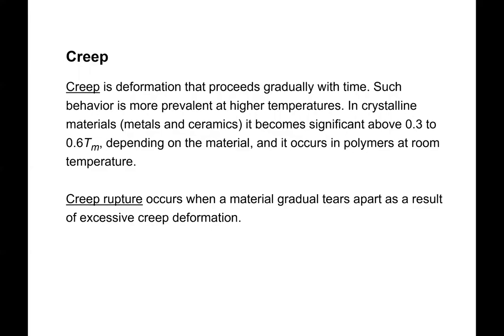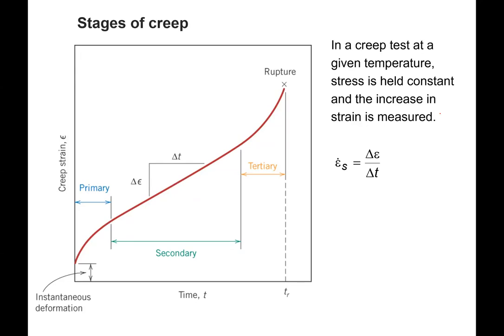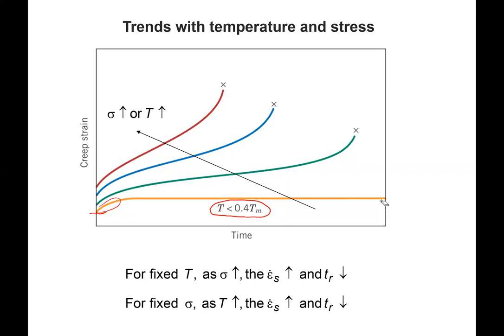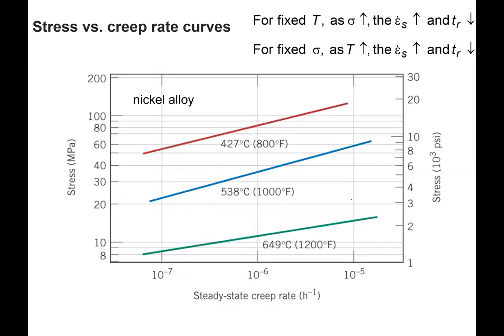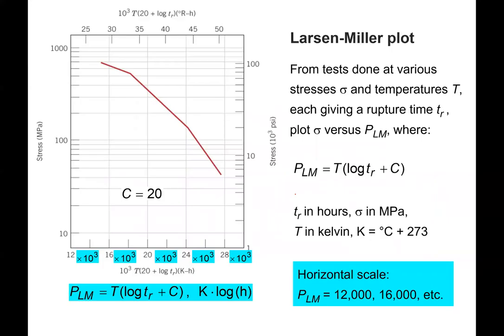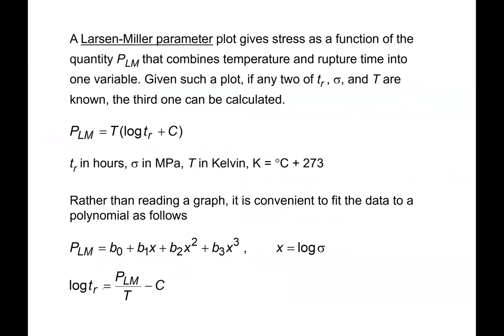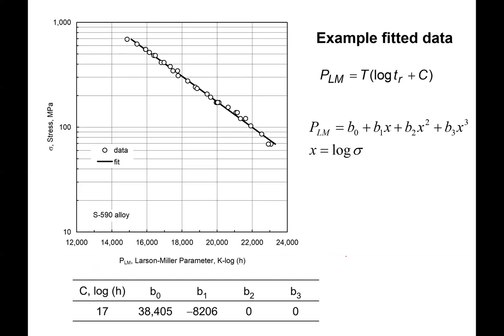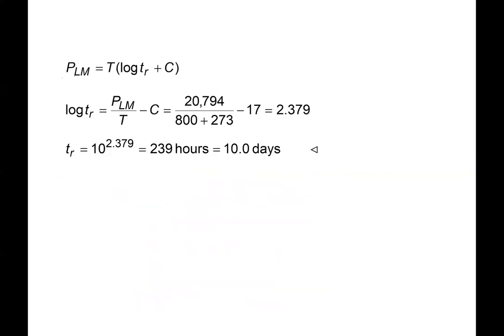Chapter 8 part 7 Creep